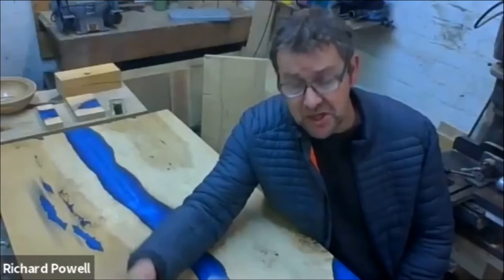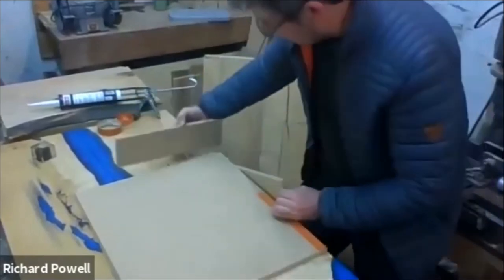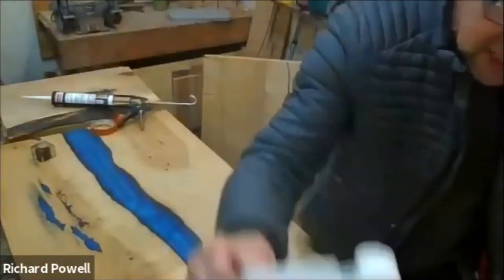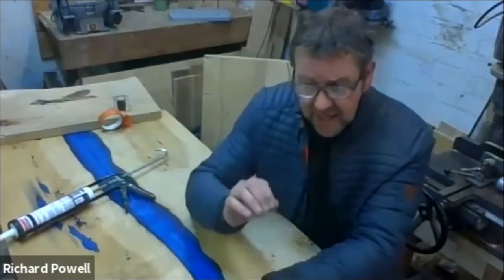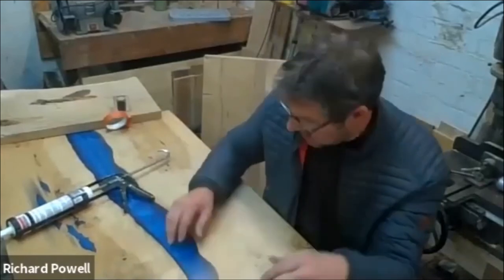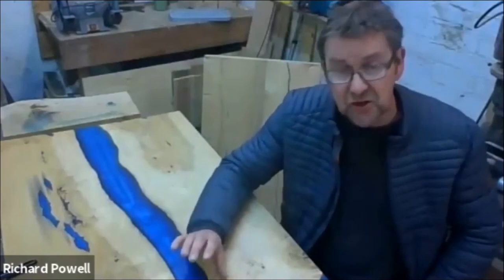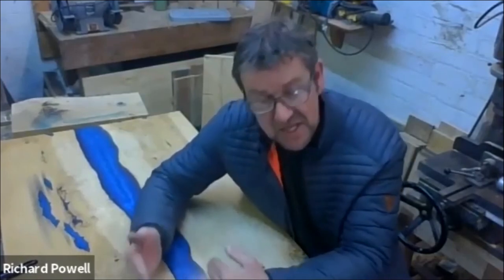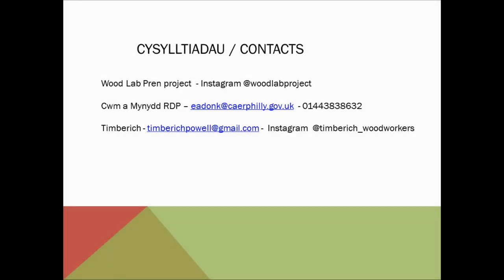#5 – The basics techniques of making River Tables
- Number 5 in the Wood Lab Talks. Richard Powell of Timberich in Cardiff discusses with me the processes of using resin and ‘character’ timber to create stunning tables and other products. Full of useful and handy tips to get you started and make better use of timber that often gets discarded.
- Rhif 5 yn y Sgyrsiau yr Lab Pren. Mae Richard Powell o Timberich yn Caerdydd yn trafod gyda mi'r prosesau o ddefnyddio resin a pren hefo 'cymeriad' i greu byrddau pren syfrdanol a cynnyrch eraill. Yn llawn o awgrymiadau defnyddiol i gwneud gwell  defnydd or pren syn aml yn cael ei daflu.